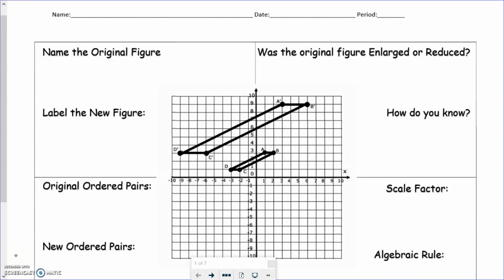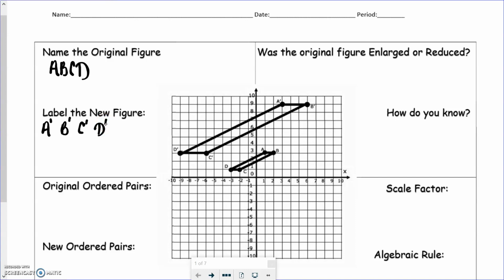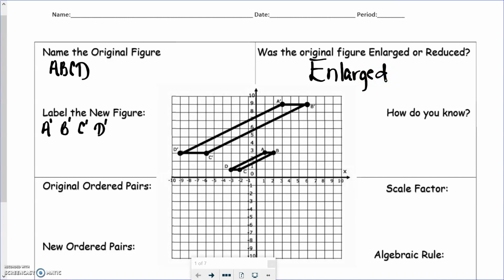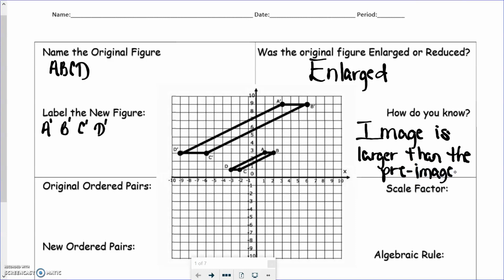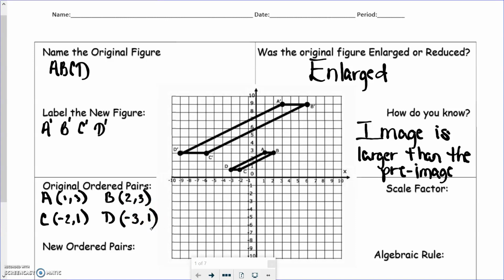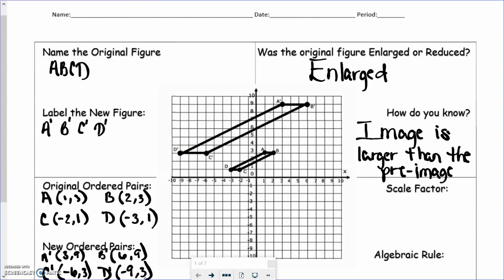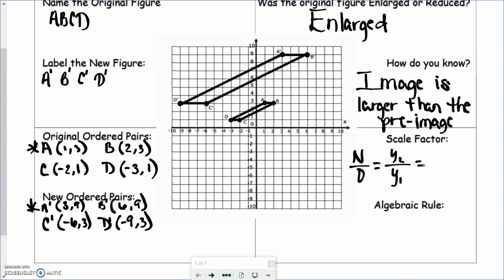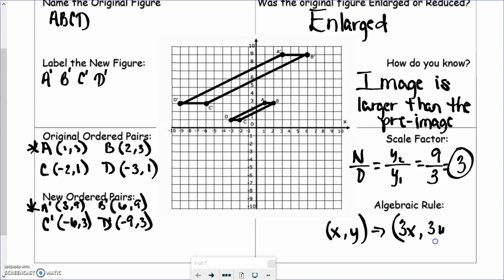Dilation Frayer Model